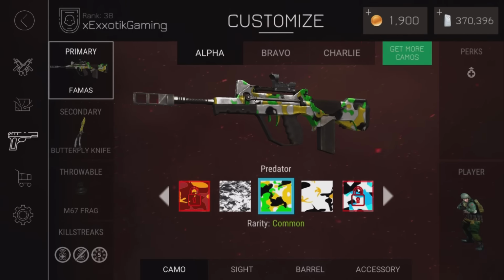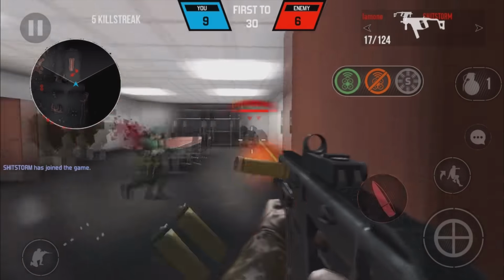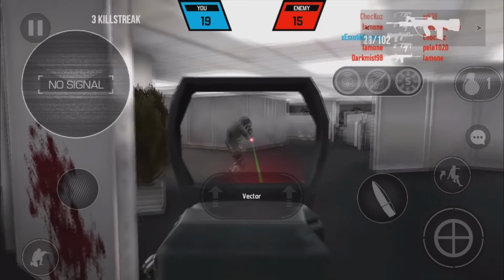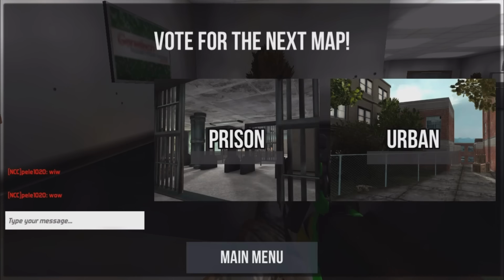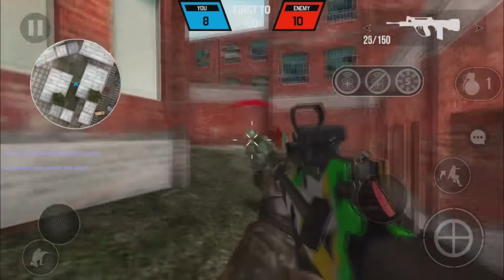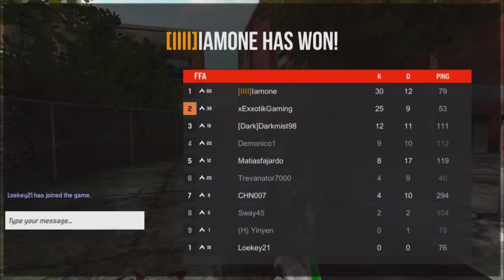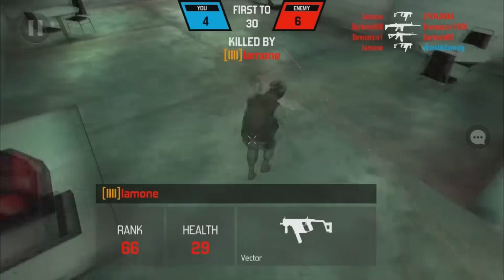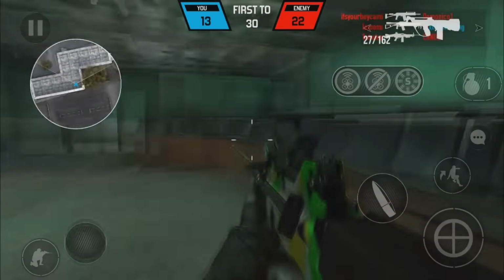EPIC FAMAS GAMEPLAY! | Bullet Force (Gameplay)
"EPIC FAMAS GAMEPLAY! WINNING WITH FAMAS IN BULLET FORCE! - Bullet Force Famas Gameplay (Famas Review)"

Hey everyone! ExxotikGaming here back with another AWESOME Bullet Force episode! As you all can see from the title, today's video consists of some gameplay with the mighty Famas! This is a great gun, super fun to use, very powerful, and one I highly recommend getting! We got great gameplay this entire video, and amazing killstreaks! :)

Enjoyed the video? The next video will all depend on what you guys think of this one...so act now!! Hopefully you'll like to see more of this! :)